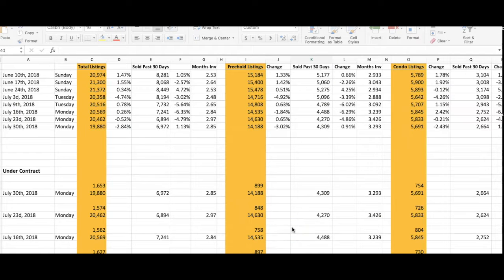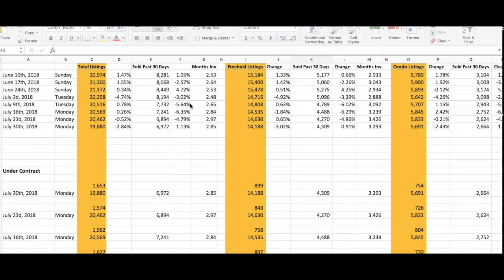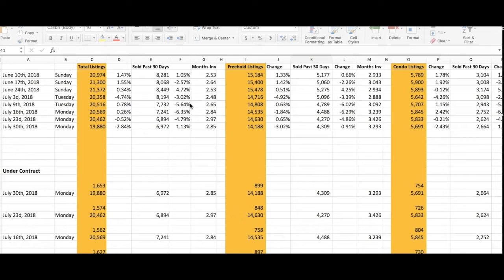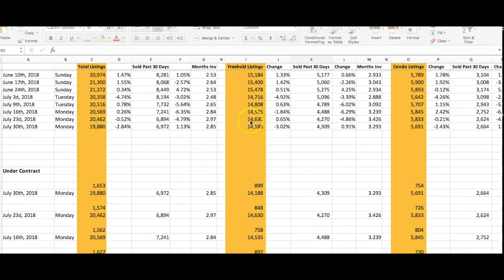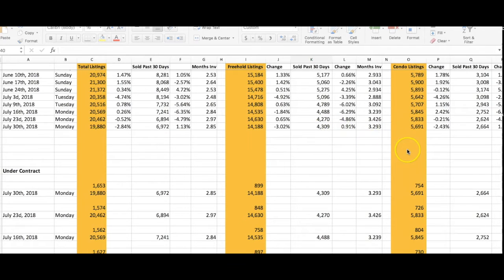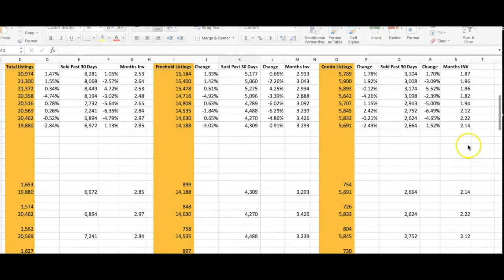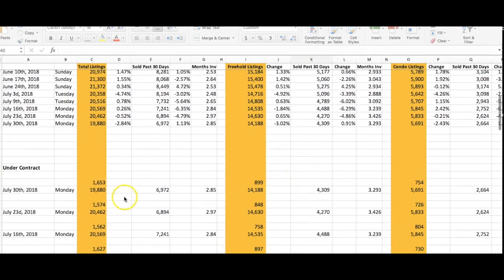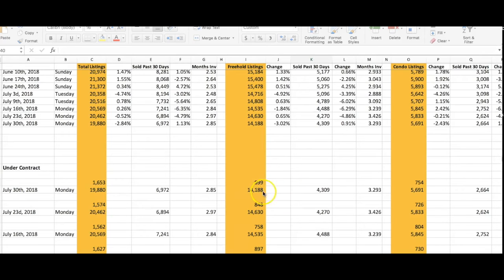Toronto Real Estate Weekly Market up date with Sherif Nathoo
This week sales are up slightly breaking a 4 week cycle of decreased sales.  Inventory is shrinking as we roll into August and expected to pick up in September.

Looking to buy a home?

Looking to sell a home?